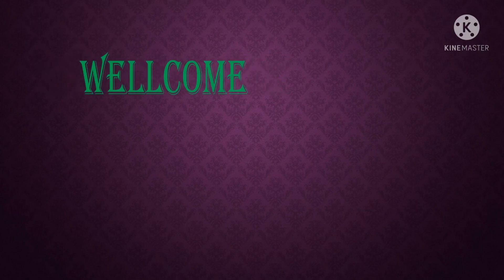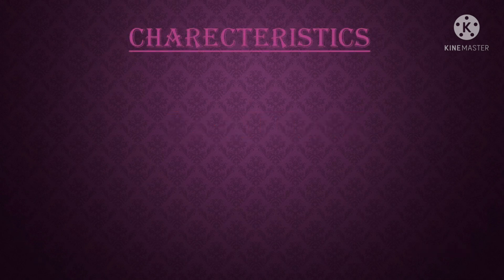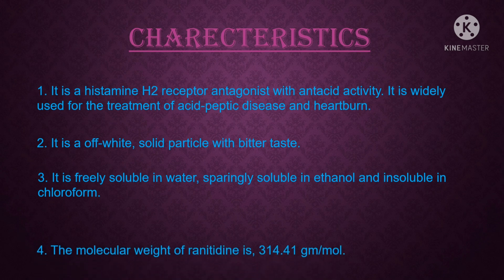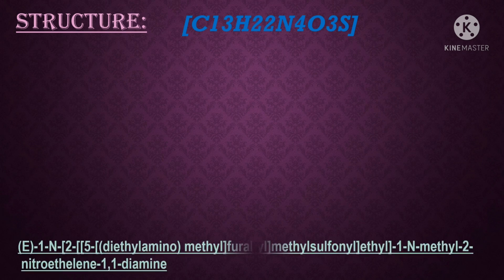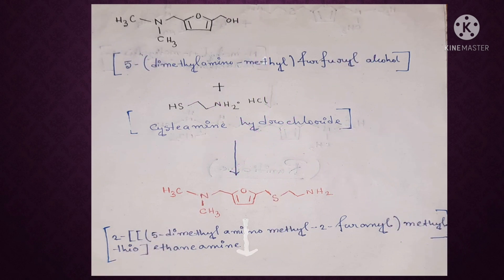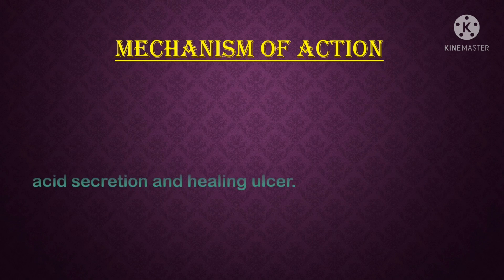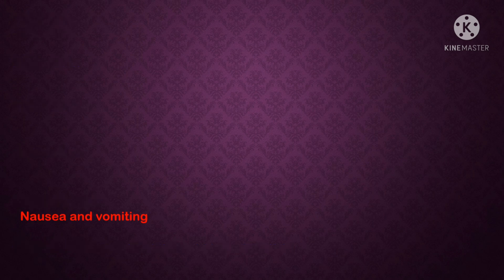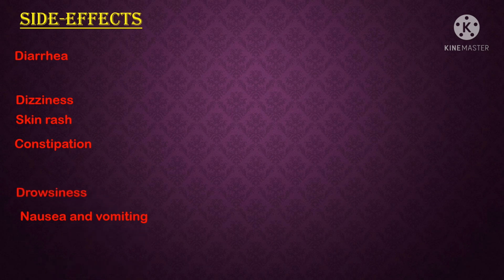Ranitidine|Structure|Synthesis|Mechanism of Action|Uses|Side-effects|Histamine receptor antagonist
What is Ranitidine?
What is the structure and synthesis of Ranitidine?
What is the mechanism of action of Ranitidine?
What is the uses and side-effects of Ranitidine?
In this channel I share the information about the different types of drugs. There structure, synthesis, mechanism of action, uses and side-effects.